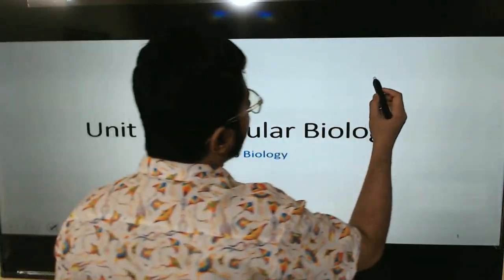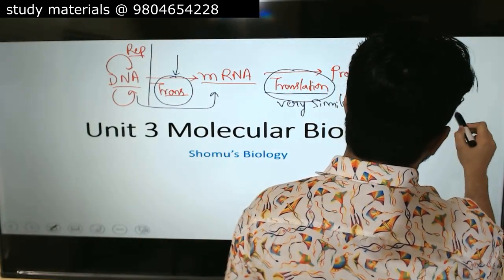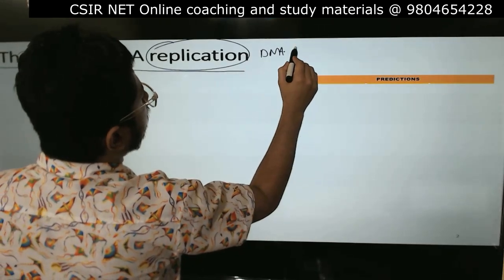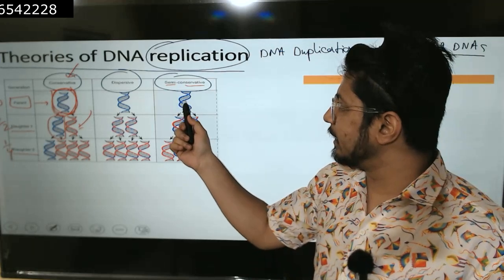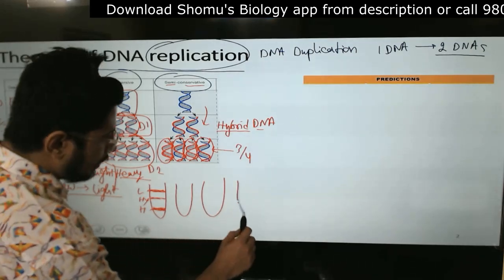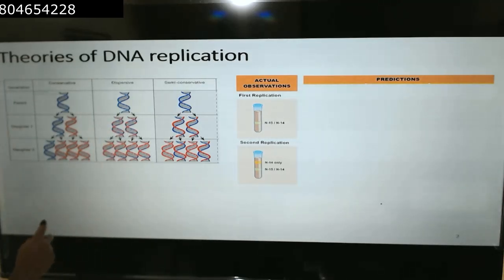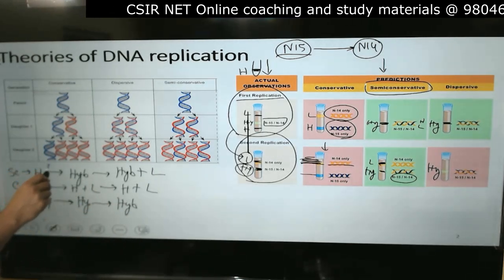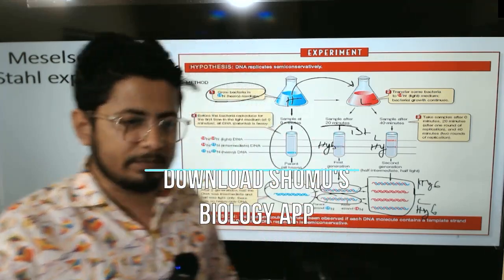Meselson and Stahl experiment | Semiconservative model of DNA replication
Meselson and Stahl experiment | Semiconservative model of DNA replication - This molecular biology lecture explains about Meselson and Stahl experiment. In this video, we'll be discussing the Meselson and Stahl experiment. This experiment was performed by Paul and Helen Meselson in 1953, and it is one of the classic examples of molecular biology.

If you're interested in molecular biology or biochemistry, then you'll want to watch this video! By the end, you'll understand what the Meselson and Stahl experiment is and why it's so important. Don't miss it!
In this video, we'll be performing the Meselson and Stahl experiment.

In this experiment, we'll be using DNA to create a simian virus. So make sure you watch the video to learn more about this fascinating experiment! After watching this video, you'll have a better understanding of the Meselson and Stahl experiment and be able to perform it yourself!